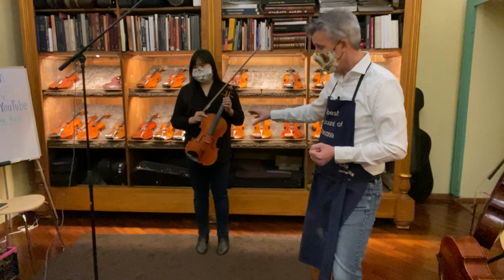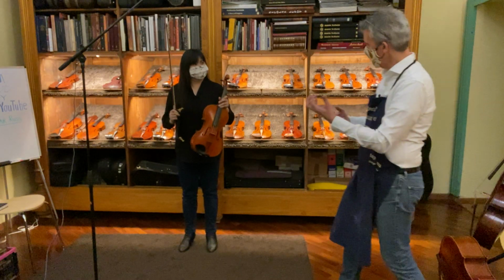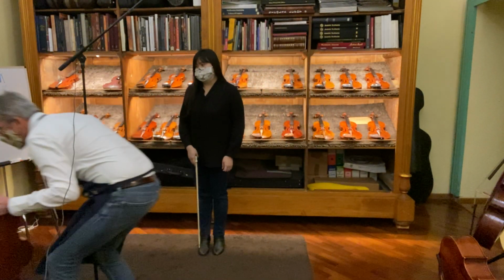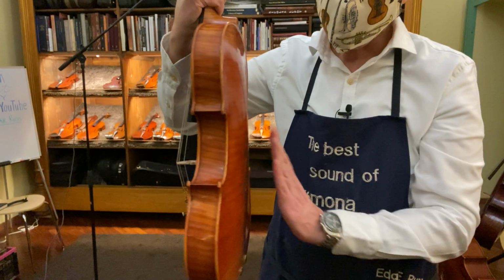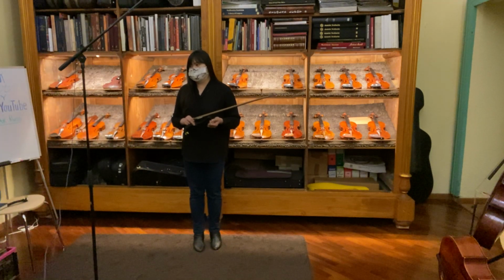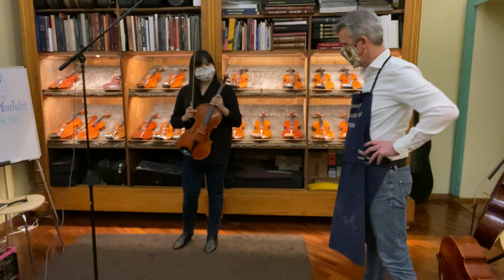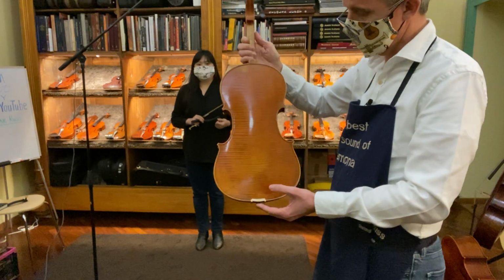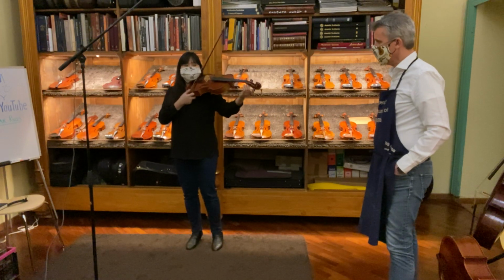Master Viola: From Viola 39 - 40,5 - 41,5 - 42,5 - 43,5cm; all made by Edgar Russ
Listen to several different sizes of my Master Viola and understand how much the size matters when it comes to viola. Certainly everybody wants a great sound, but recently the comfort has a much higher impact for viola players, and now it seems more and more common that professionals choose a rather small viola for their daily performance.

Thanks and all the best from Cremona

Edgar

My Live Q&A transmissions on YouTube are only for my patrons!
Starting from 3 Euro per month you make part of it.
And I will answer all of your questions.